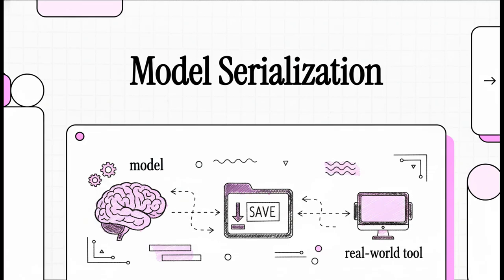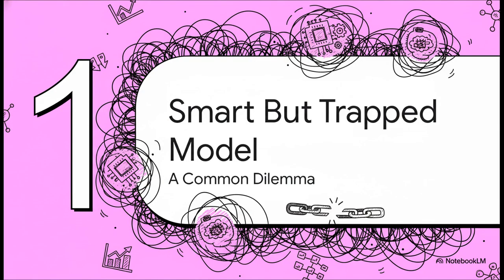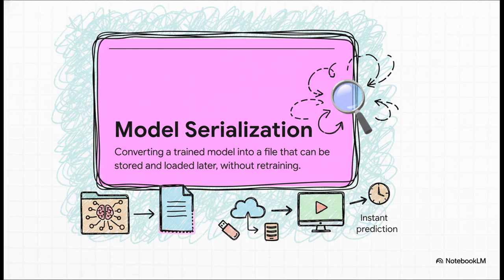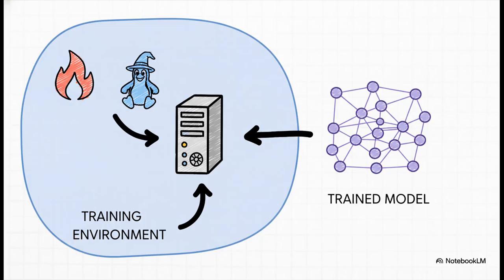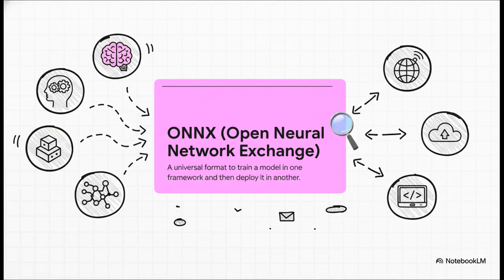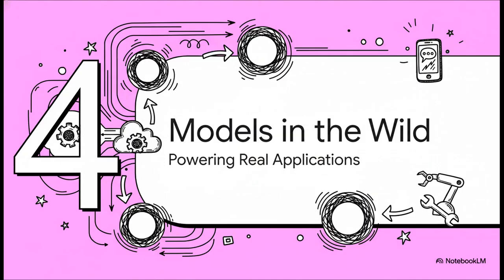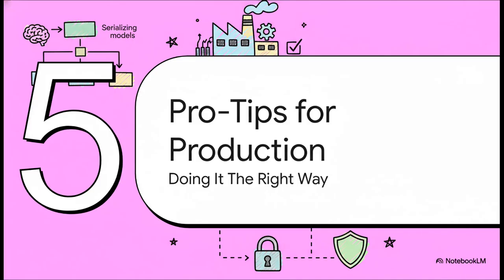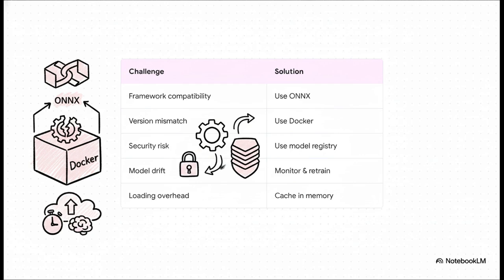Model Serialization: Saving & Loading ML Models the Right Way | Uplatz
Once a machine learning model is trained, it must be saved correctly so it can be deployed, reused, shared, or updated later.
This process is called model serialization — and it’s a vital step in every ML workflow, from experimentation to production deployment.

In this Uplatz explainer, we break down how model serialization works and the best practices to follow for ML deployment.

You’ll learn:

What model serialization means

Why saving models is essential for deployment

Common serialization formats:

Pickle (.pkl)

Joblib

ONNX

TorchScript

SavedModel (TensorFlow)

How to load and use serialized models for inference

Security concerns with Pickle-based serialization

Versioning & reproducibility in MLOps

Model portability across platforms and languages

Serving serialized models with FastAPI, Flask & REST APIs

Converting models to ONNX for cross-framework serving

Best practices for serialization in production:

Track model versions

Include preprocessing pipelines

Validate compatibility before deployment

Real-world examples:

Sharing models between teams

Edge & mobile deployment

Cloud-based inference

Model serialization ensures that your trained ML model becomes a reusable, portable, and production-ready asset — not just a local experiment.